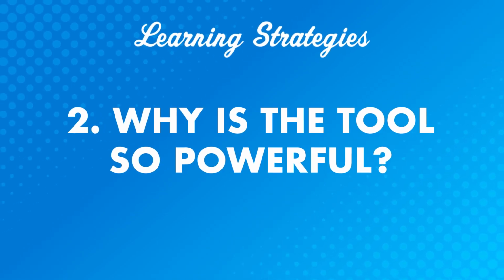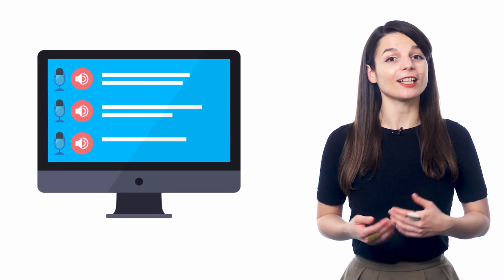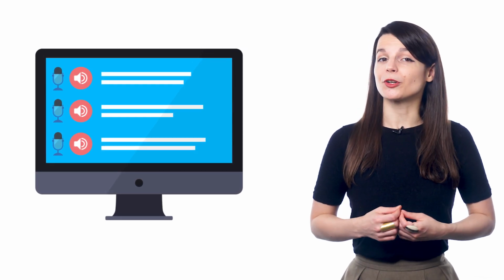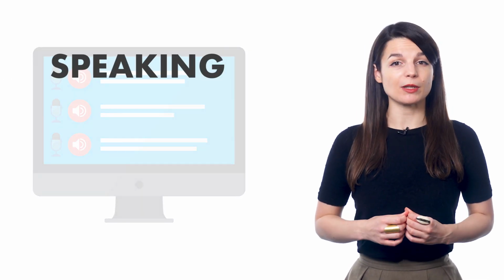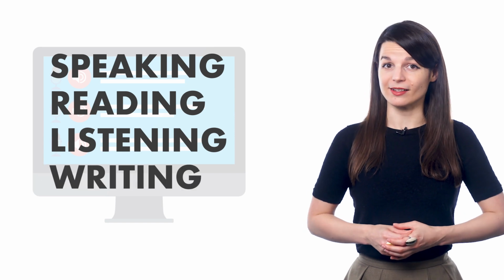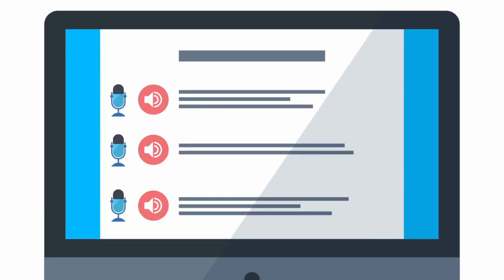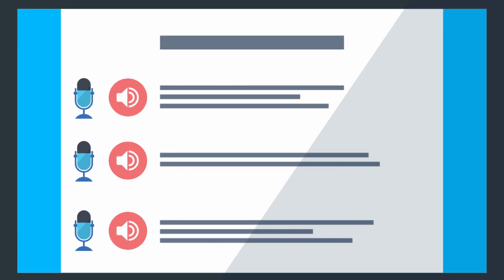How to Perfect Your Russian with 1 Study Tool (Tips for Beginners)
← If you’re studying Russian, chances are you’re looking to become fluent and conversational as fast as possible, right? Well then, look no further! Here is your fast track to fluency!
 ↓ More Details ↓

Step 3: Start speaking Russian with the best online resources

Discover how to perfect your Russian with one study tool. These tips for beginners will help you start speaking Russian in minutes.

Yes, even beginners can quickly learn conversational Russian well enough to carry on real conversations with native speakers. Of course, beginners won’t be able to carry a conversation the same way they could in their native language. But, thanks to these learning tips and advice you will soon be able to speak and interact with real native speakers!

RussianPod101 is the best place to get started with the Russian language as you will get on your way to Russian fluency fast. We provide you with everything you need to maser the language.